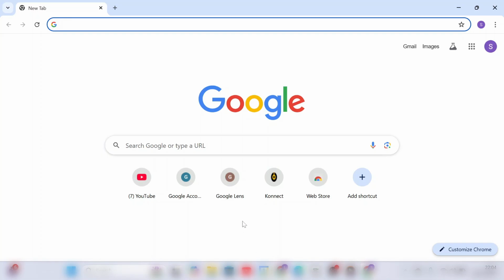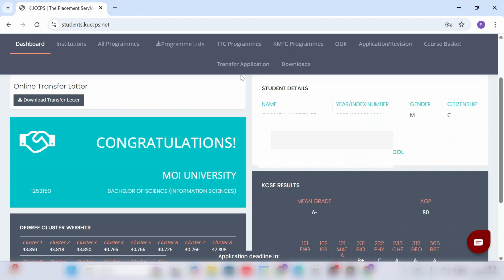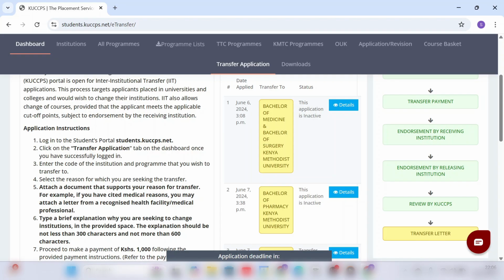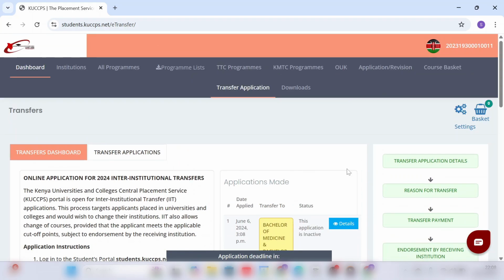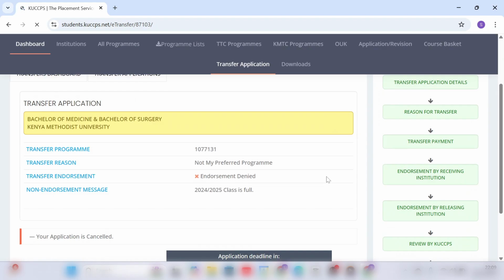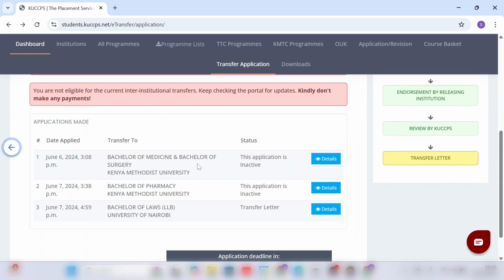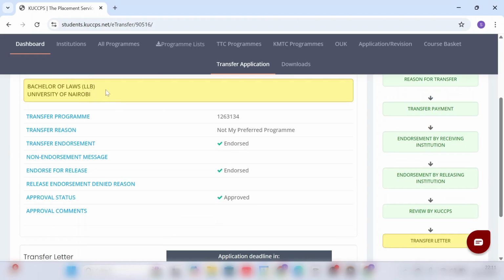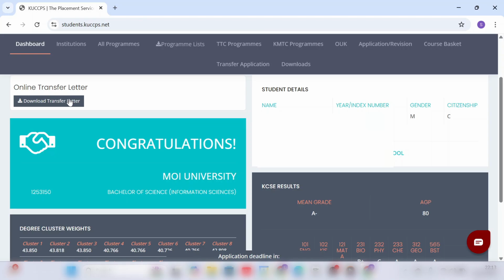KUCCPS TRANSFER TUTORIAL (2026): Change University or Course in Minutes | Step-by-Step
Want to transfer to a better university or course after KUCCPS placement in 2025?  Watch this step-by-step tutorial showing EXACTLY how to use the KUCCPS portal to apply for an inter-university transfer.

Whether you want to move closer to home, change your course, or escape a poor fit — this guide is for YOU.

This is Part 2B of our viral series "KUCCPS REJECTED YOU? WATCH THIS!".
👉 Then come back here for the full KUCCPS transfer application process.

✅ What you'll learn in this video:

How to log in to the KUCCPS portal

How to select a new university and course

How to check your eligibility automatically

How to write a strong reason for transfer

How to track approvals and print your transfer letter

Mistakes to avoid when applying!